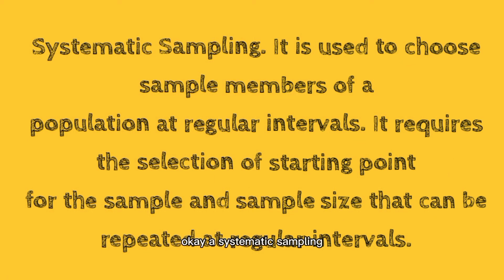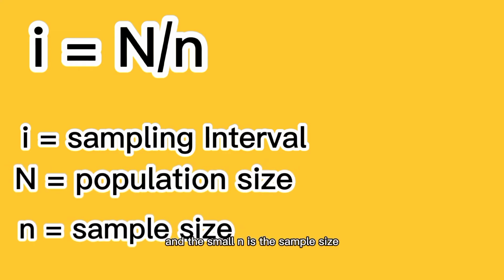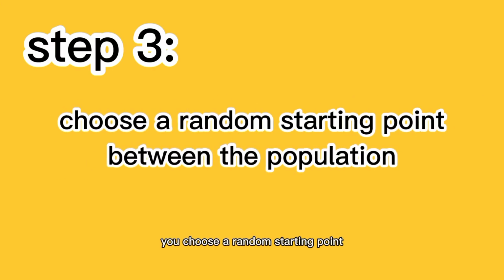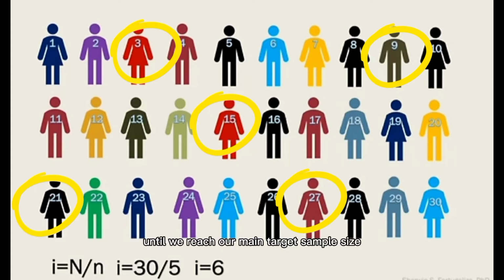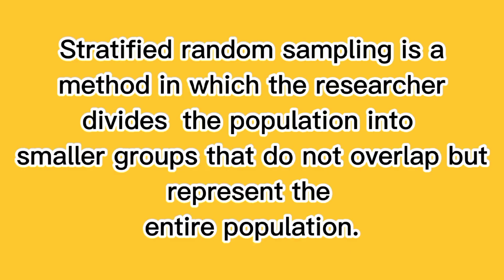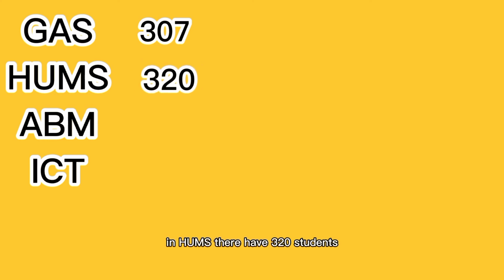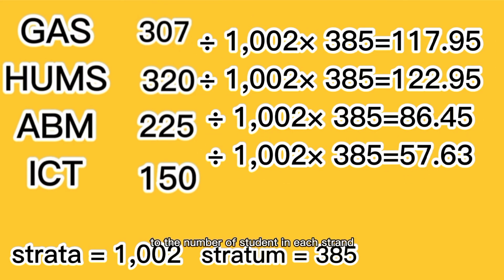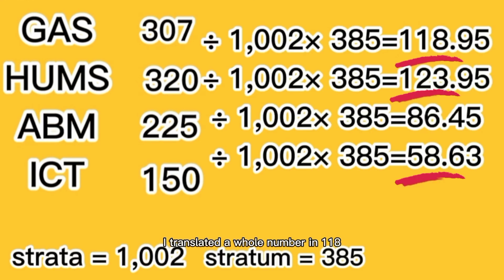Probability sampling (Systematic and Stratified random sampling)